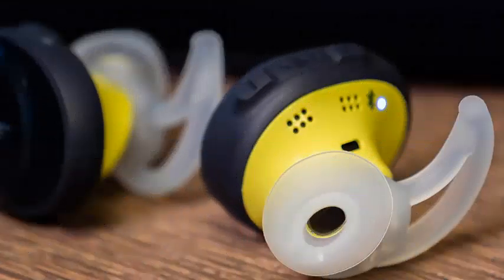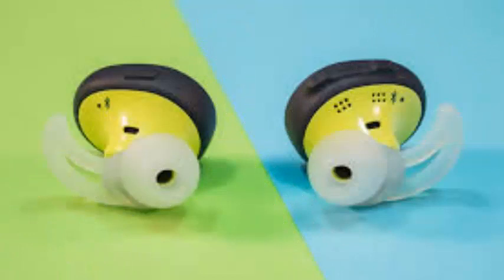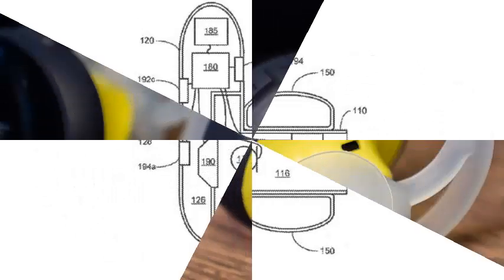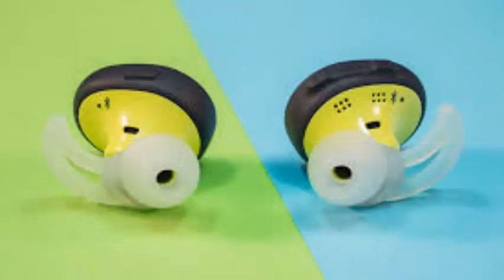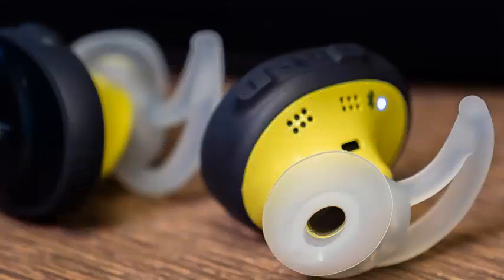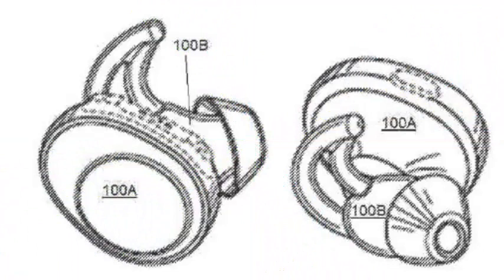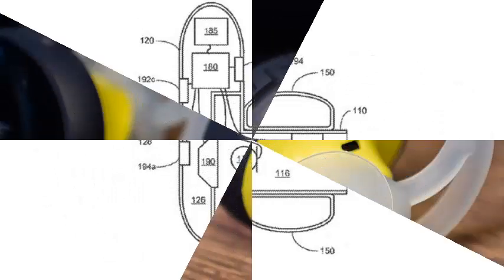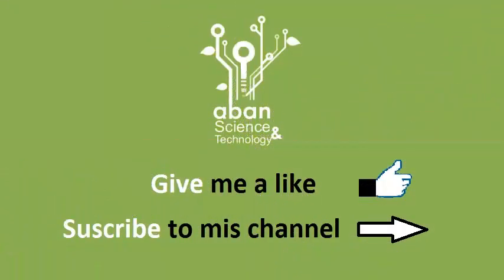Bose with its new patent for IR detection technology with the insertion of infrared hearing aids.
We recently saw a new Bose patent application, called the Hearing aid insertion detection method with infrared technology, and points the way to a number of improvements to the company's headsets. According to the patent, the main benefit of incorporating IR technology in your headphones is to prolong the life of the battery by deactivating the headset if it is not placed in the user's ear. Forgetting to turn off the headphones when you have finished listening is quite easy to do.

Apple has had this type of feature built into their AirPods since launch, while the Bose Soundsport Free wireless headset does not. Even if this were the only improvement allowed by the IR description of the patent, it would be a great advantage for future Bose headphones, but it is not. The patent goes into exhaustive details, describing several scenarios in which having an IR transmitter and an IR receiver in the same handset could be useful. Some of these make a lot of sense, such as determining how well the headset is sitting, and then automatically adjusting the volume and the equalizer to compensate.

Which brings us to one of the strangest scenarios that Bose anticipates. Apparently, these IR sensors can be configured to emit a specific pattern of signals that could be used to help you find a missing handset, using your phone if you have an IR receiver or the remaining handset that can hear the SOS signals sent by your missing partner.